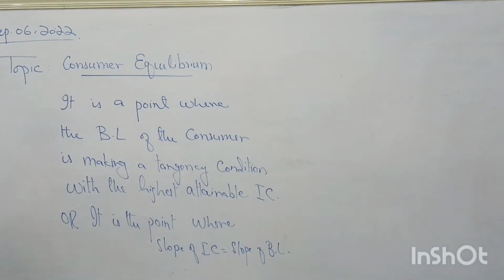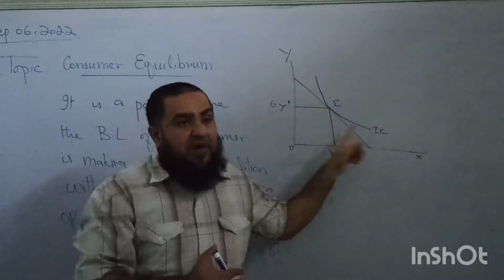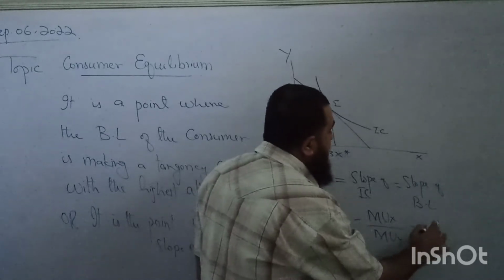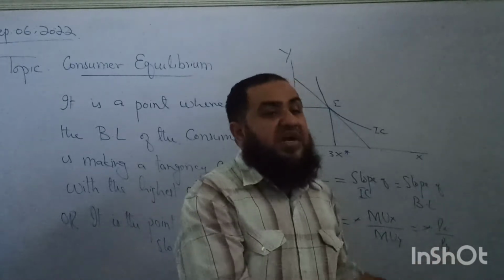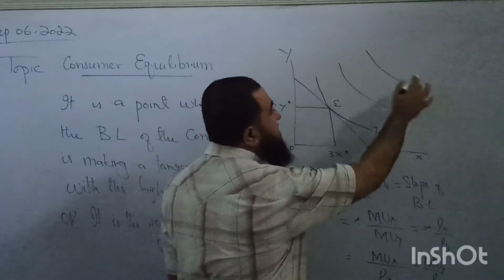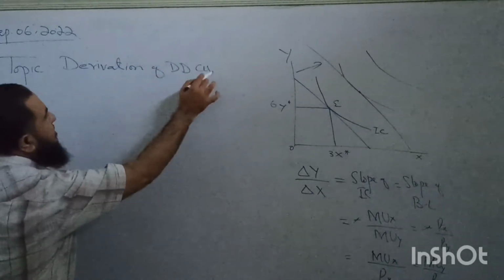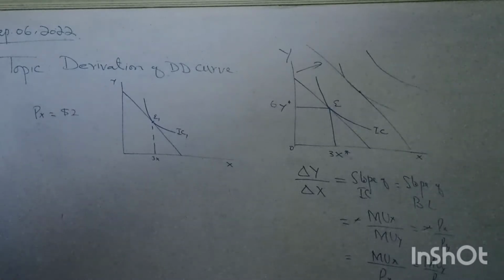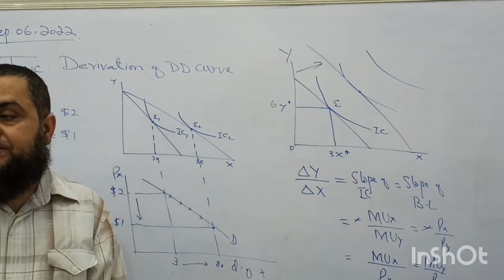Consumerequilibrium A2 |2022